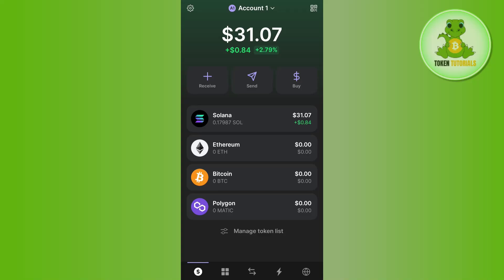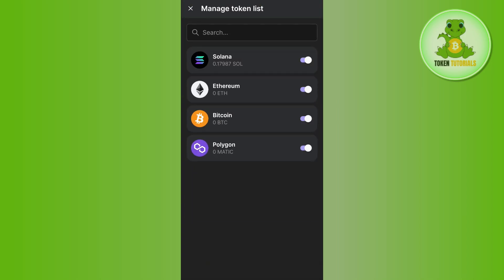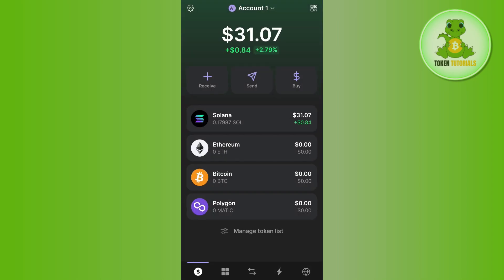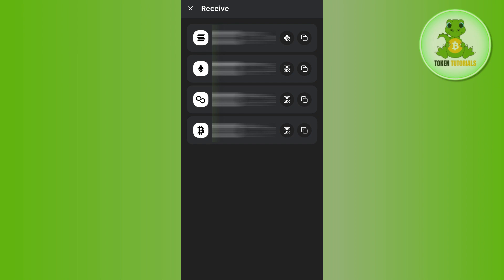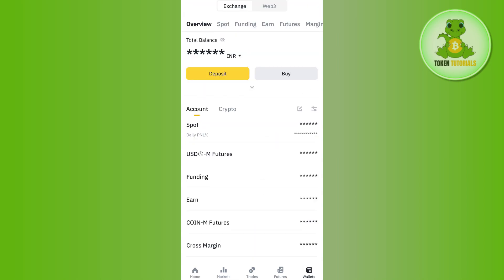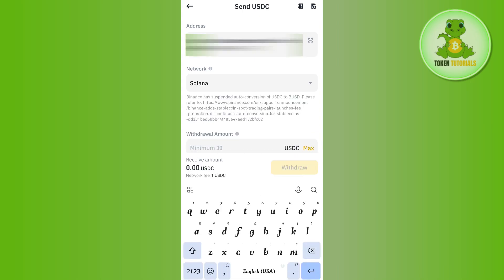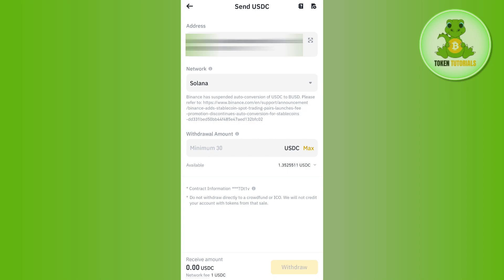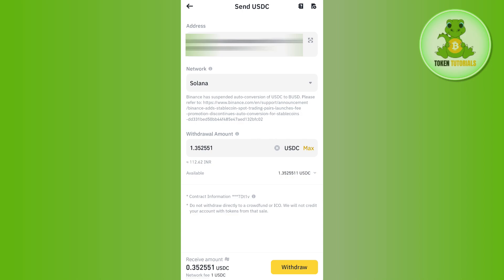How To Load Your Phantom Wallet With USDC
Welcome to Token Tutorials! In each video, I will show you How To Load Your Phantom Wallet With USDC